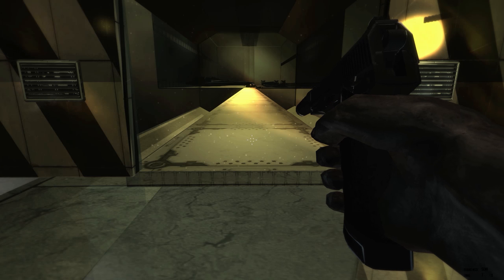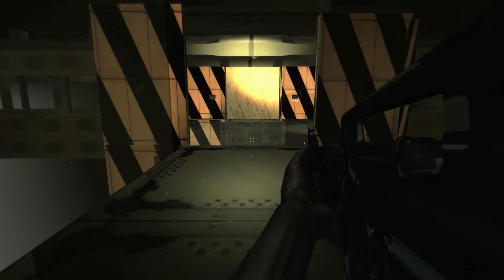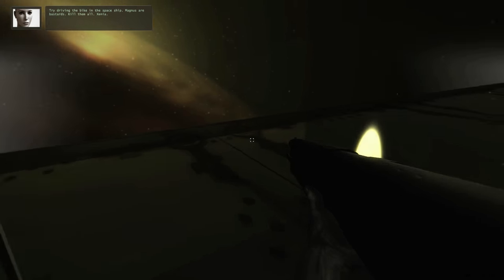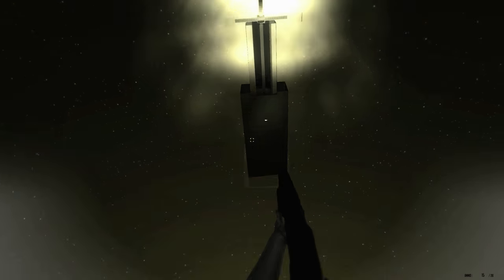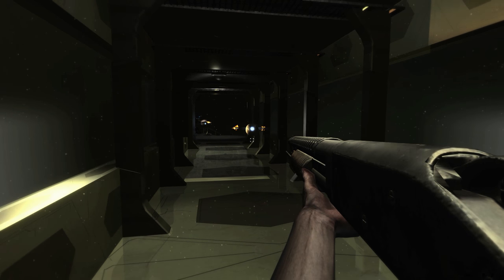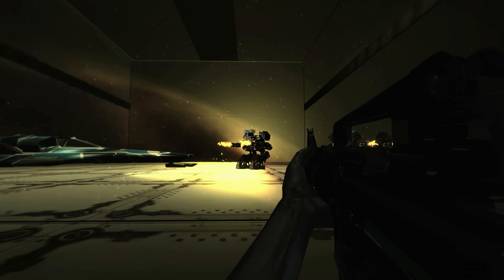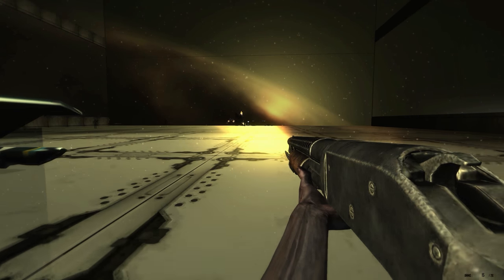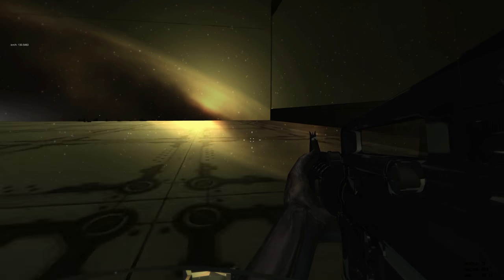Let's Play The Rebel #2 | Motorcycles... IN SPACE!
What more could I ask for?

The Rebel is a first-person shooter set in the grim future of 2045. The world's oil reserves have run out and World War III has destroyed all national governments. Now the world is ruled by the evil Magnus Corporation, and we have to stop them! And their killer robots and their dinosaurs!